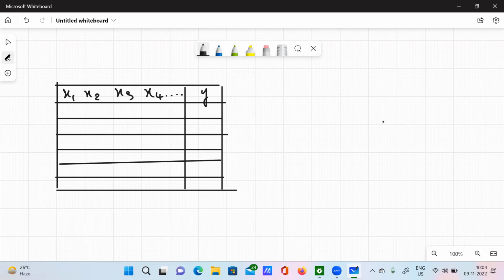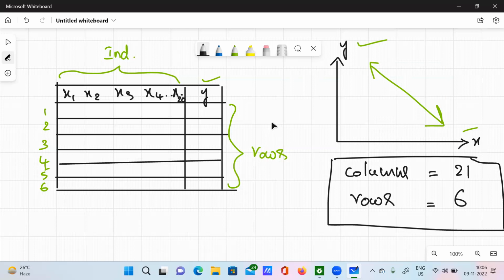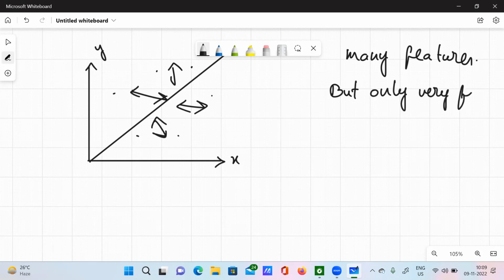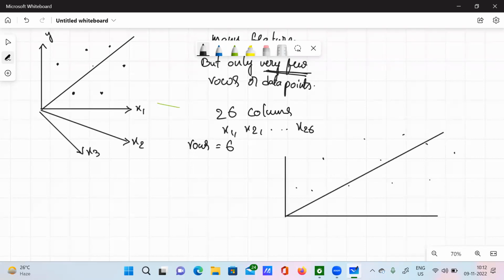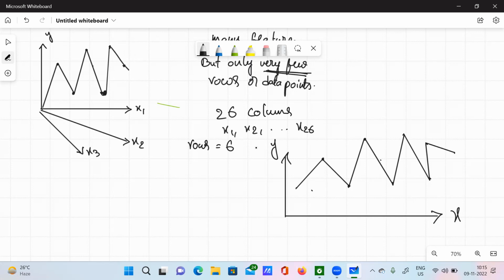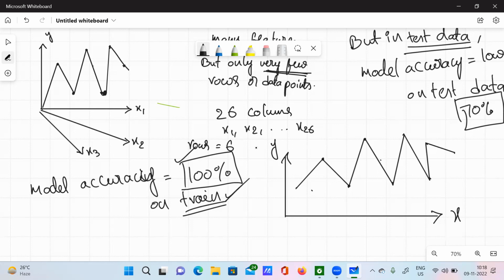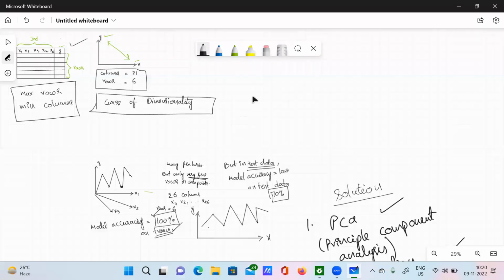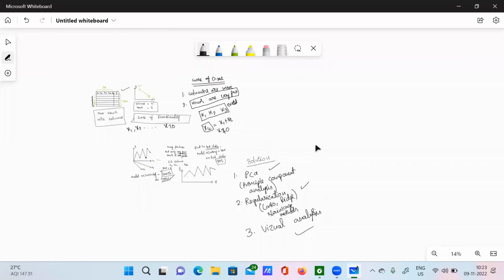Curse of Dimensionality | Linear Regression - 10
Hello ML lovers, this video is about the topic curse of dimensionality, it's that situation, where we can't rely on our machine learning model. I have explained it with the help of examples and the solutions to overcome such situation